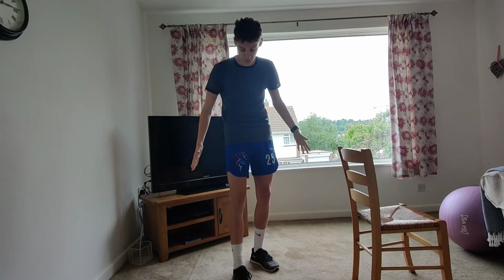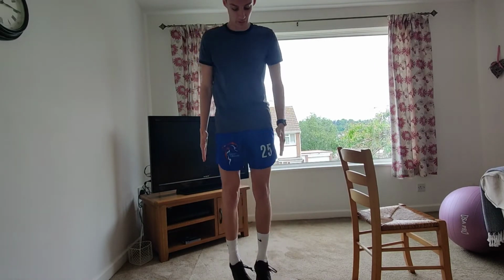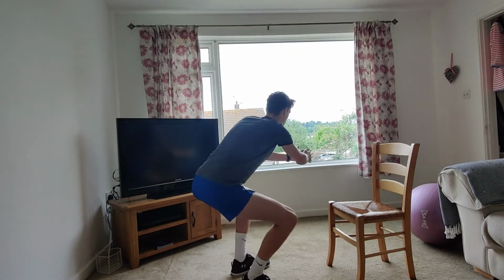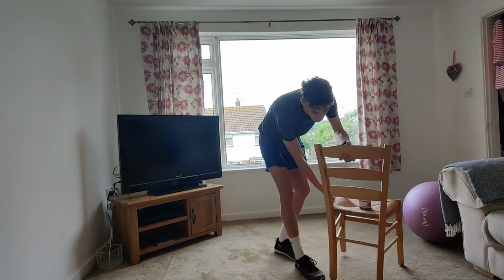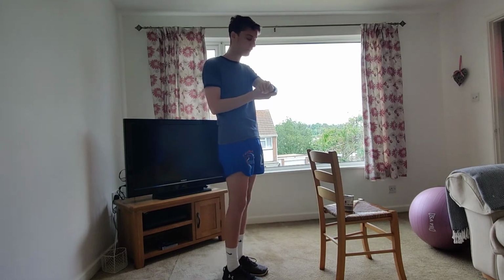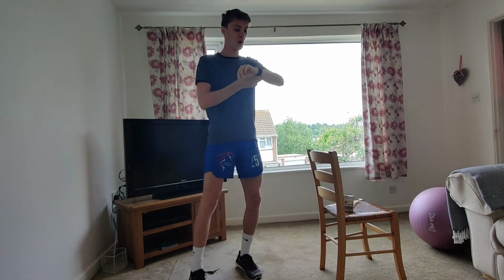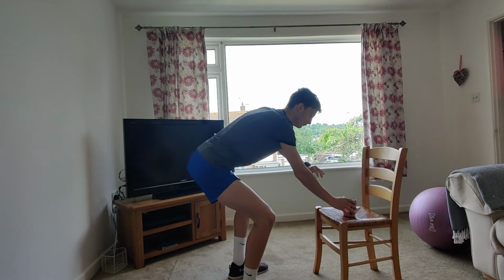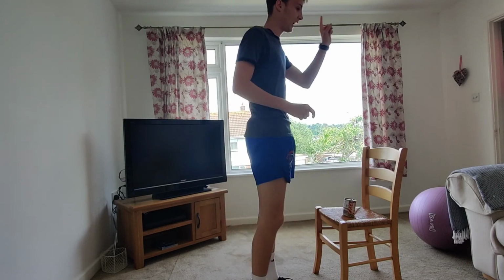Stay Active with James #5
Another video from James on how to keep fit during lockdown! Here's the link to James' previous video on how to warm down